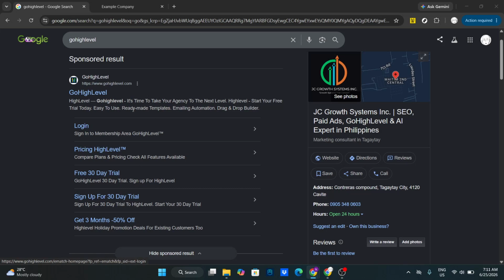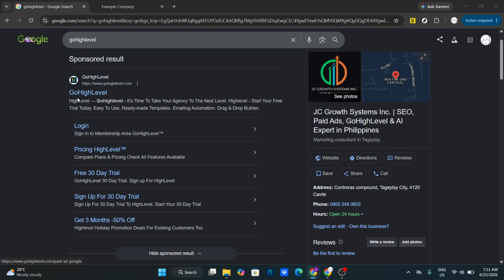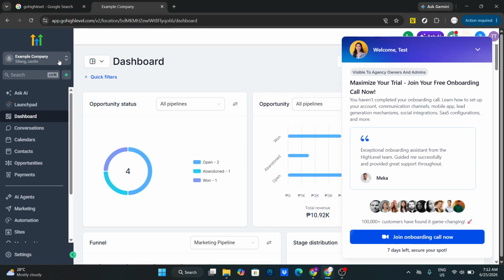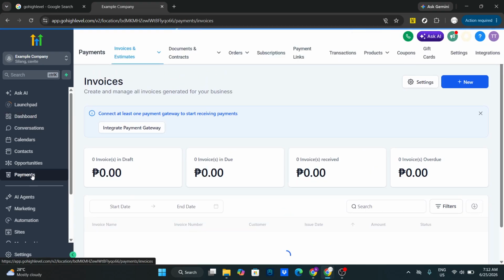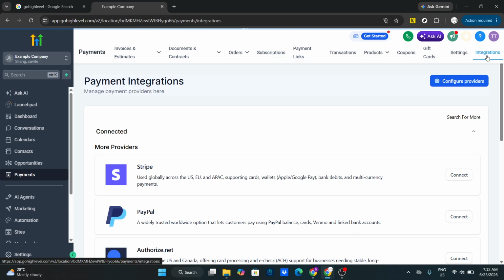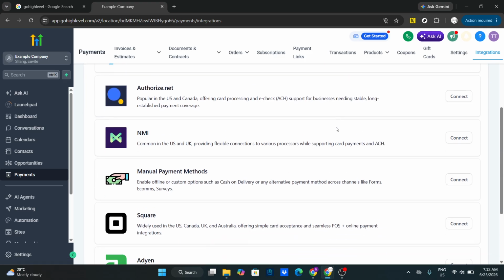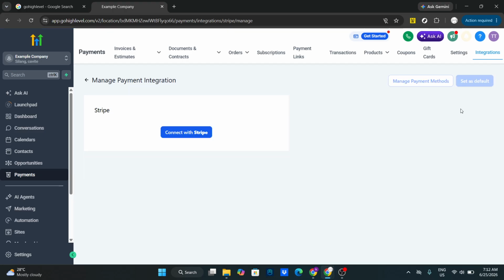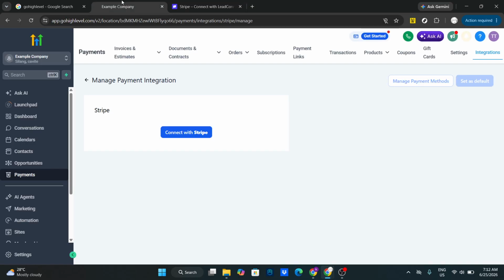How To Set Up Payment Gateways In Gohighlevel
Need to organize multiple client accounts efficiently? In this video, I’ll show you how to set up subaccounts and snapshots in GoHighLevel.

💡 What You’ll Learn in This Video:

How to create subaccounts
How to use snapshots
Tips for scaling your agency
How to manage client accounts
Workflow automation best practices

✅ Perfect for agencies and SaaS businesses.